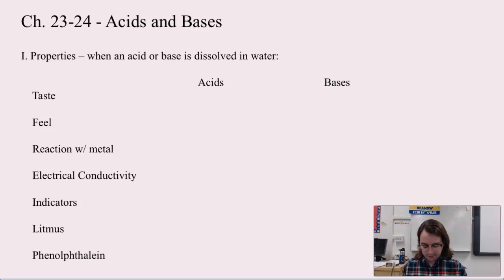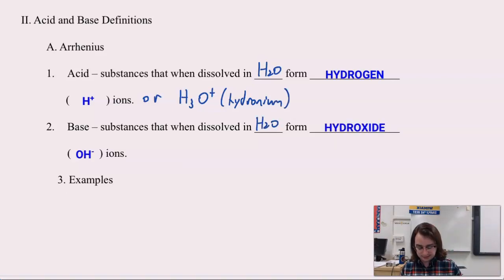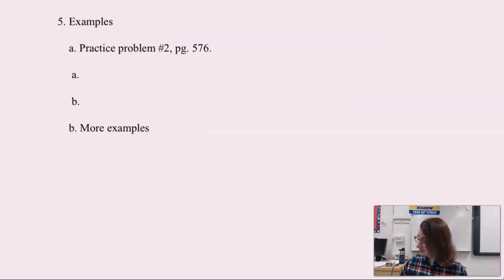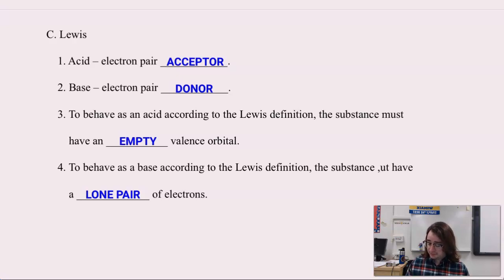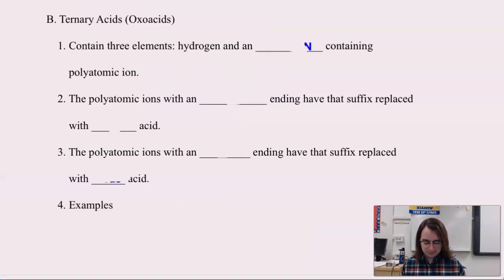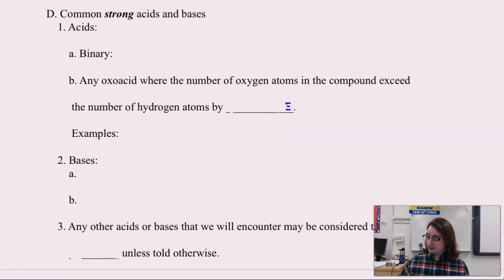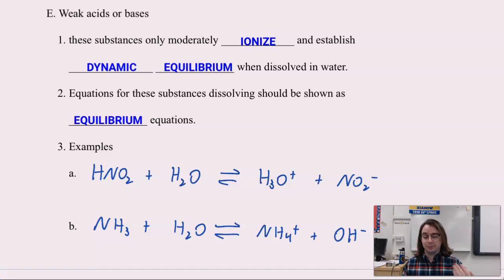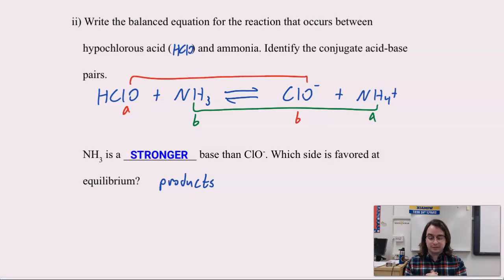H Ch. 23-24 (Part 1) - Intro to Acids and Bases